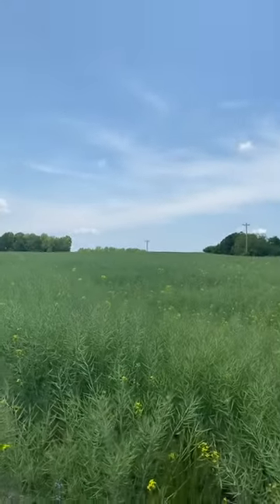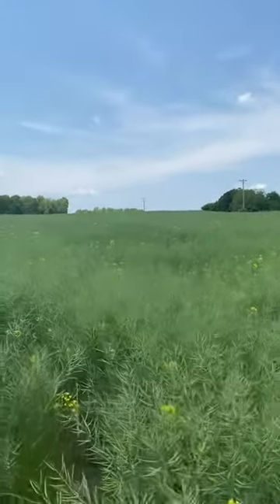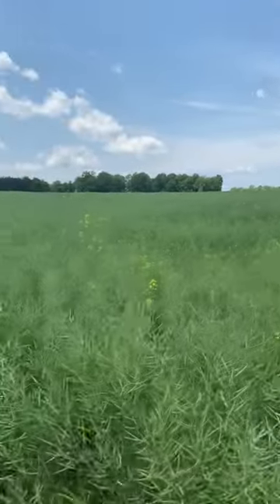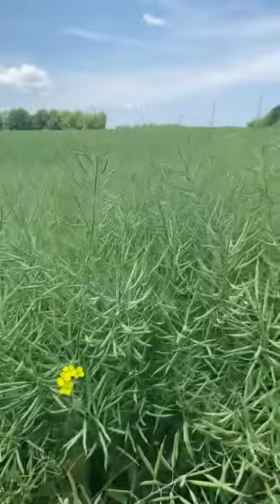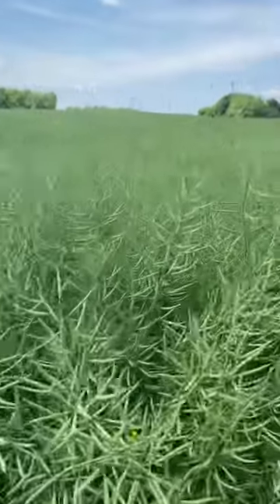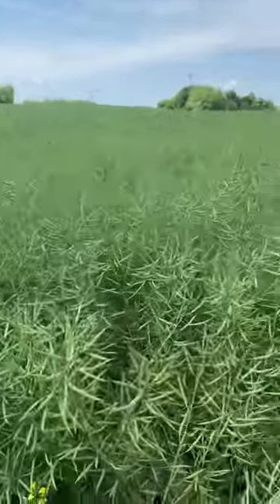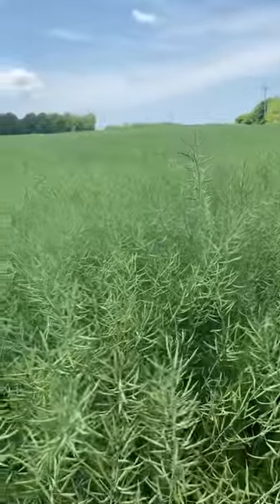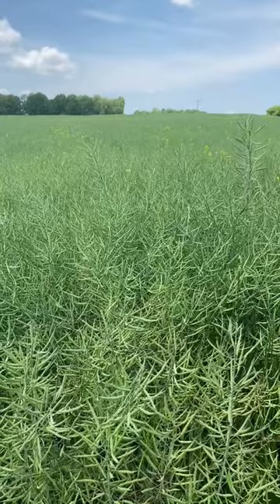From the Field with Aaron Riddle: Organic Canola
Join Aaron Riddle in Wake Forest, NC for today’s episode of FROM THE FIELD! In this video, Aaron shows us a healthy crop of organic canola, looking beautiful and strong even after an unseasonably late hard frost.